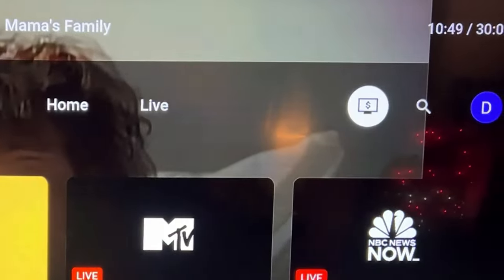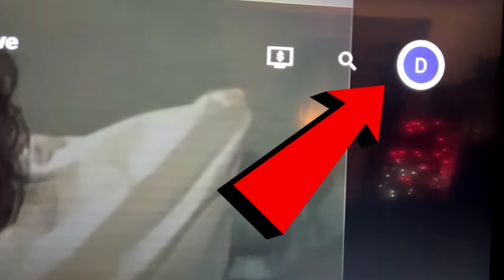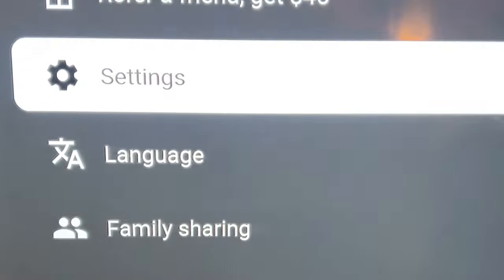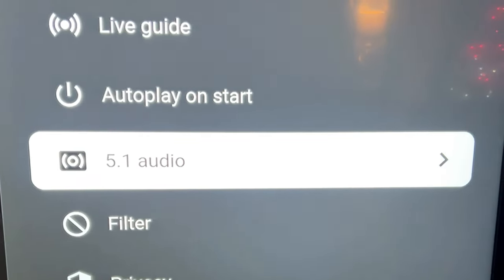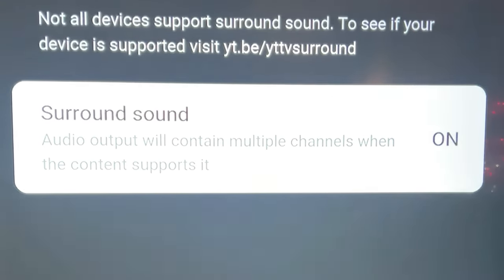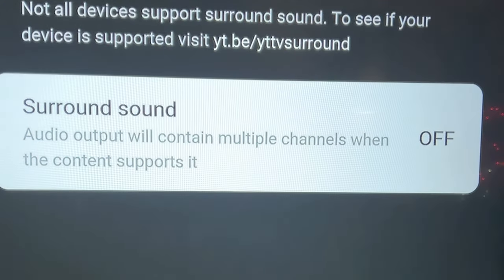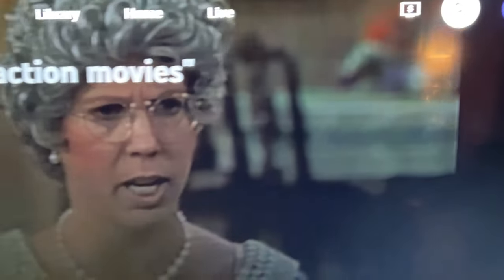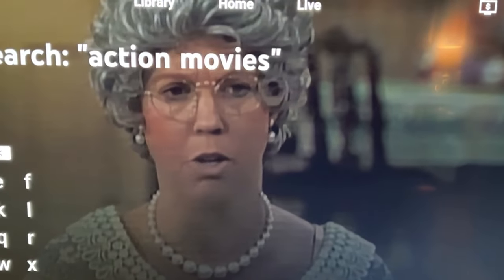How to Fix YouTube TV No Sound Issue - 1 Easy Step to Fix No Audio on YouTube TV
Does your YouTube TV App have no sound or audio?  This one easy fix should fix it for you.  Works on TVs and Soundbars when there is no audio from YouTube TV.